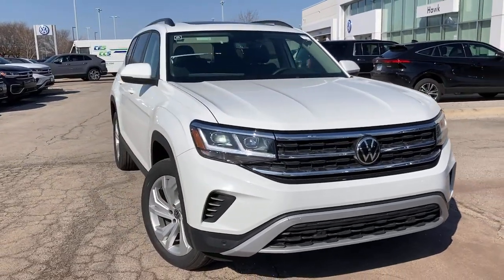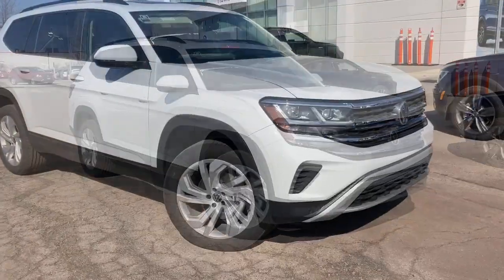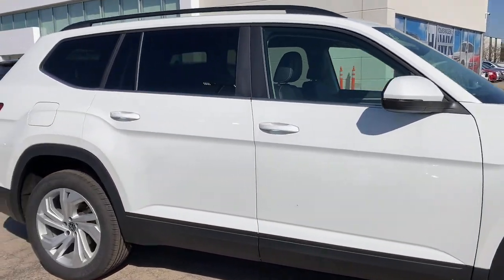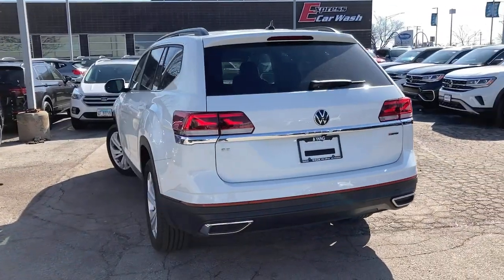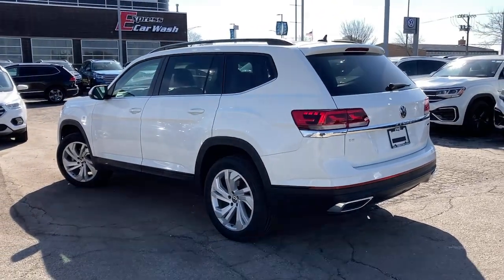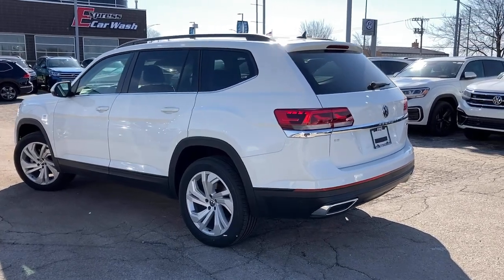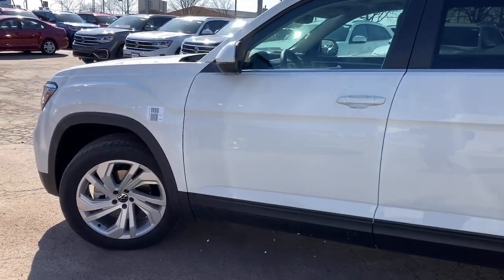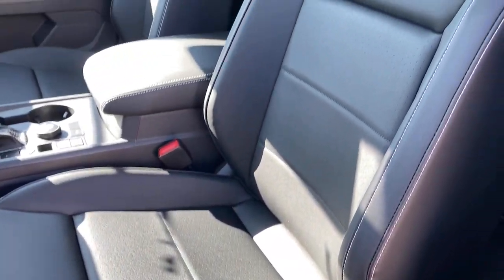2021 Volkswagen Atlas Joliet, Naperville, Kankakee, Gary, Chicago, IL VW10844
New 2021 Volkswagen Atlas available in Joliet, Illinois. Servicing the Naperville, Kankakee, Gary, Chicago, IL area.
2021 Volkswagen Atlas 2.0T SE w/Technology - Stock#: VW10844 - VIN#: 1V2KP2CA6MC567756

2861 W. Jefferson St.

Panoramic Sunroof Package, Frameless Self-Dimming Rearview Mirror, Rubber Mats Kit - Bench Seat, 1 LCD Monitor In The Front, 1080# Maximum Payload, 18 X 8 Aluminum Wheels w/Machined w/Painted Accents Accents, 18.6 Gal. Fuel Tank, 2 Seatback Storage Pockets, 3 12V DC Power Outlets, 3 12V DC Power Outlets and 1 120V AC Power Outlet, 3.60 Axle Ratio, 4-Wheel Disc Brakes w/4-Wheel ABSFront Vented DiscsBrake AssistHill Descent ControlHill Hold Control and Electric Parking Brake, 60-40 Folding Split-Bench Front Facing Manual Reclining Fold Forward Seatback Rear Seat w/Manual Fore/Aft, 8-Way Driver Seat, ABS And Driveline Traction Control, Air Filtration, Airbag Occupancy Sensor, Analog Appearance, Audio Theft Deterrent, Auto On/Off Projector Beam Led Low/High Beam Daytime Running Auto-Leveling Headlamps w/Delay-Off, Back-Up Camera, Black Bodyside Cladding and Black Wheel Well Trim, Black Grille w/Chrome Accents, Blind Spot Monitor Blind Spot, Body-Colored Door Handles, Body-Colored Front Bumper w/Metal-Look Rub Strip/Fascia Accent, Body-Colored Power Heated Side Mirrors w/Manual Folding and Turn Signal Indicator, Body-Colored Rear Bumper w/Black Rub Strip/Fascia Accent, Cargo Area Concealed Storage, Cargo Space Lights, Carpet Floor Trim, Chrome Side Windows Trim and Black Front Windshield Trim, Clearcoat Paint, Compact Spare Tire Mounted Inside Under Cargo, Compass, Cornering Lights, Cruise Control w/Steering Wheel Controls, Day-Night Auto-Dimming Rearview Mirror, Deep Tinted Glass, Delayed Accessory Power, Distance Pacing w/Traffic Stop-Go, Driver And Passenger Visor Vanity Mirrors w/Driver And Passenger IlluminationDriver And Passenger Auxiliary Mirror, Driver Foot Rest, Dual Stage Driver And Passenger Front Airbags, Dual Stage Driver And Passenger Seat-Mounted Side Airbags, Dual Zone Front Automatic Air Conditioning, Electro-Hydraulic Power Assist Speed-Sensing Steering, Electronic Stability Control (ESC), Engine Immobilizer, Engine Oil Cooler, Engine: 2.0L TSI I-4 DOHC 16-Valve Turbocharged -inc: direct fuel injection and start-stop system, Fade-To-Off Interior Lighting, Fcw w/Autonomous Emergency Braking and Rear Traffic Alert, Fixed 50-50 Split-Bench 3rd Row Seat Front2 Manual and Adjustable Head Restraints, Fixed Rear Window w/Fixed Interval Wiper and Defroster, FOB Controls -inc: Cargo Access and Remote Engine Start, FRAMELESS SELF-DIMMING REARVIEW MIRROR-inc: compass and HomeLink garage door opener, Front And Rear Anti-Roll Bars, Front And Rear Map Lights, Front Center Armrest and Rear Center Armrest, Front Cupholder, Front Fog Lamps, Full Carpet Floor Covering, Full Cloth Headliner, Full Floor Console w/Covered StorageMini Overhead Console w/Storage3 12V DC Power Outlets and 1 120V AC Power Outlet, Full-Time All-Wheel, Fully Galvanized Steel Panels, Gas-Pressurized Shock Absorbers, Gauges -inc: SpeedometerOdometerEngine Coolant TempTachometerAltimeterTrip Odometer and Trip Computer, GVWR: 5 864 lbs (2 660 kgs), Heated Comfort Front Bucket Seats -inc: 10-way power drivers seat w/power lumbar support and 6-way manual passengers seat w/height adjustment, HVAC -inc: Underseat DuctsHeadliner/Pillar Ducts and Console Ducts, Illuminated Locking Glove Box, Instrument Panel Covered BinDashboard StorageDriver / Passenger And Rear Door Bins and 1st Row Underseat Storage, Interior Trim -inc: Metal-Look Instrument Panel InsertMetal-Look Door Panel InsertPiano Black Console Insert and Metal-Look Interior Accents, Leather/Metal-Look Gear Shifter Material, Leatherette Door Trim Insert, Leatherette Steering Wheel, LED Brakelights, Lip Spoiler, Low Tire Pressure Warning, Manual Adjustable Front Head Restraints and Manual Adjustable Rear Head Restraints, Manual Tilt/Telescoping Steering Column, Multi-Link Rear Suspension w/Coil Springs, Outboard Front Lap And Shoulder Safety Belts -inc: Rear Center 3 PointHeight Adjusters and Pretensioners, Outside Temp Gauge, PANORAMIC SUNROOF PACKAGE-inc: Panoramic SunroofPower tilting and sliding front sectionfixed rear, Park Distance Control Front And Rear Parking Sensors, Passenger Seat, Perforated V-Tex Leatherette Seating Surfaces, Perimeter Alarm, Perimeter/Approach Lights, Permanent Locking Hubs, Power 1st Row Windows w/Front And Rear 1-Touch Up/Down, Power Door Locks w/Autolock Feature, Power Fuel Flap Locking Type, Power Liftgate Rear Cargo Access, Power Rear Chil